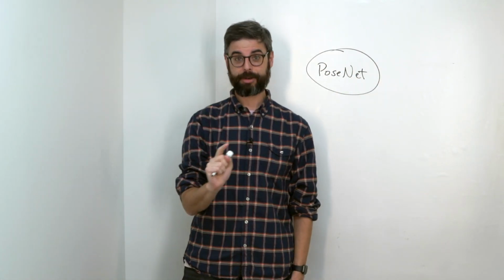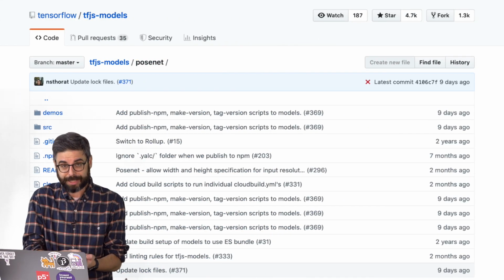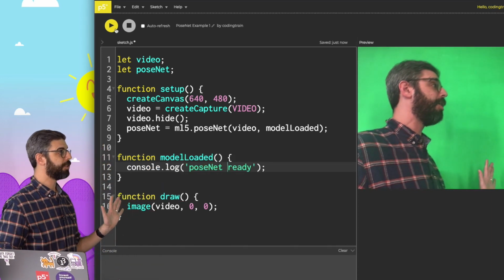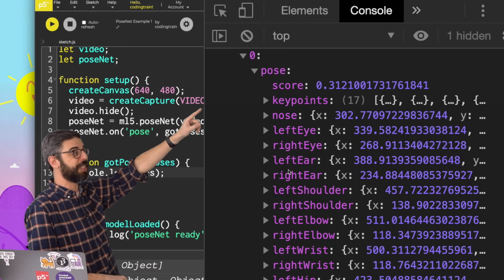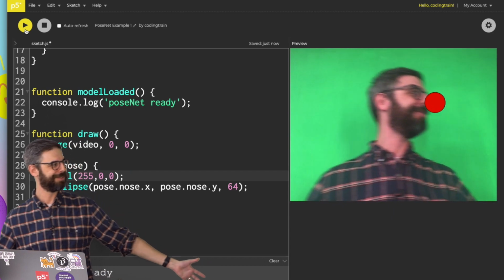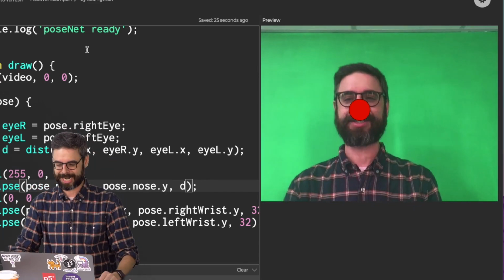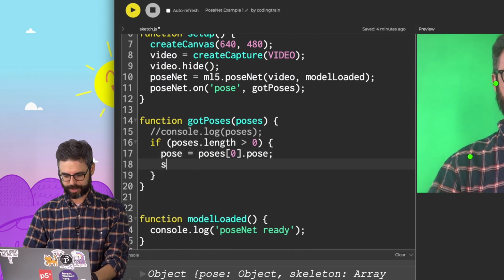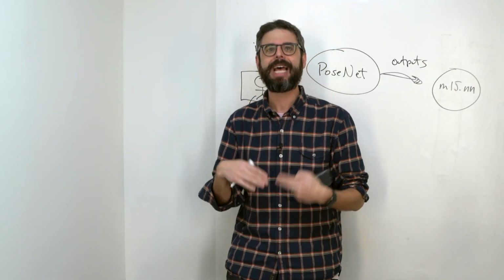ml5.js Pose Estimation with PoseNet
In this video I cover pose estimation: finding the keypoints of person's pose and skeleton using the pre-trained machine learning model PoseNet (in JavaScript with p5.js and ml5.js). Code

Timestamps:
0:00 Introduction
1:05 Keypoints on PoseNet skeleton
1:40 Important questions to ask about ML models
2:07 COCO Dataset and other references
3:00 Let's Code
3:38 poseNet()
3:55 Documentation
4:28 Setting a pose event
5:53 Score
7:20 Daniel the red-nosed coder.
8:58 Estimating distance from camera
10:00 Keypoints array
11:19 Skeleton
12:55 Train a classifier